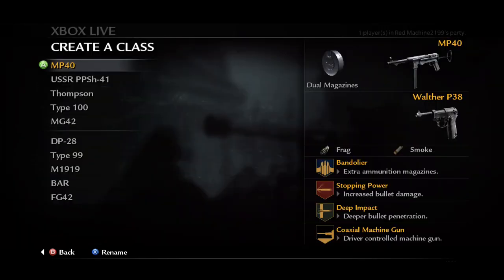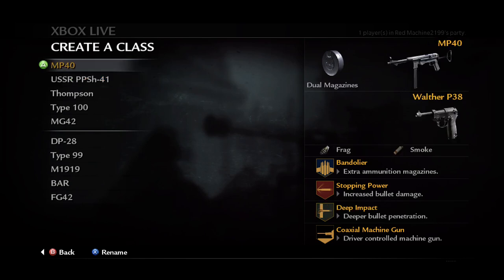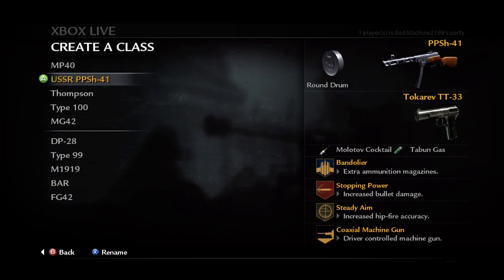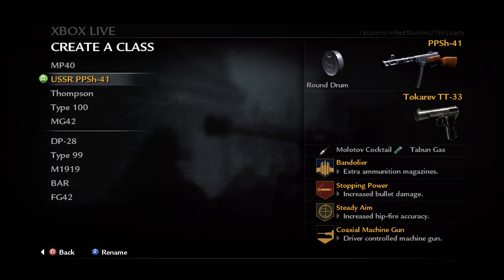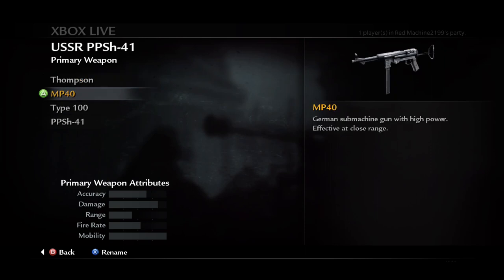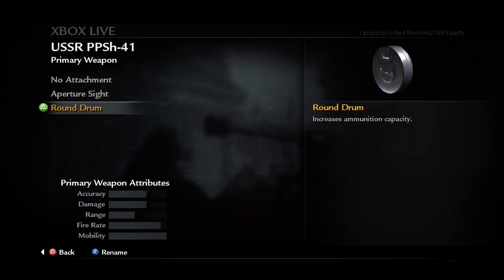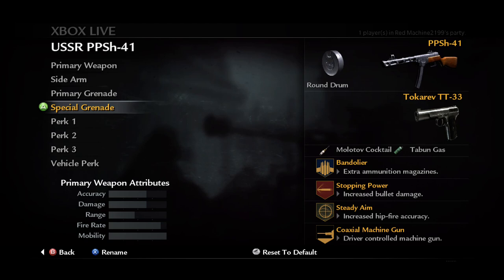PPSh-41 | Class Setup | Call of Duty World At War (1)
PPSh-41 - SMG
(Attachments)
Round Drum

Tokarev TT-33 - Secondary Pistol

Molotov Cocktail - Primary Grenade
Tabun Gas - Special Grenade

(Perks)
Bandolier
Stopping Power
Steady Aim

Coaxial Machine Gun - Vehicle Perk

Red Machine Signing off
Peace ✌️